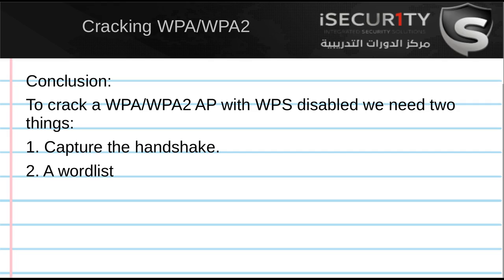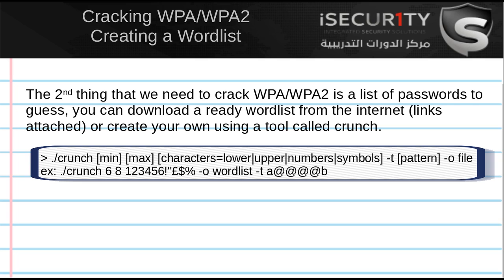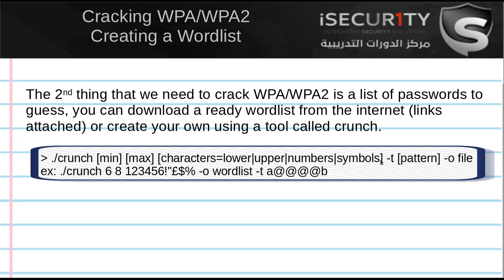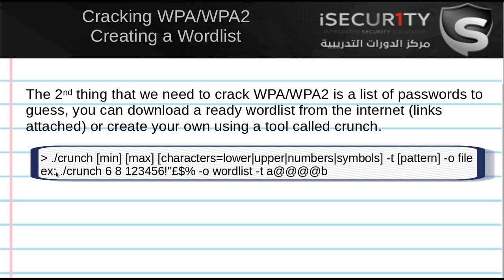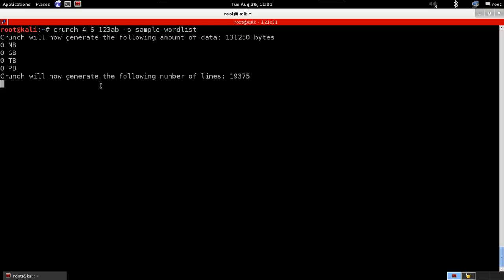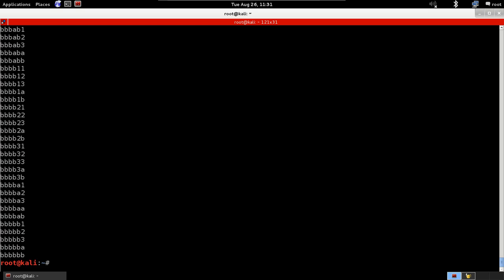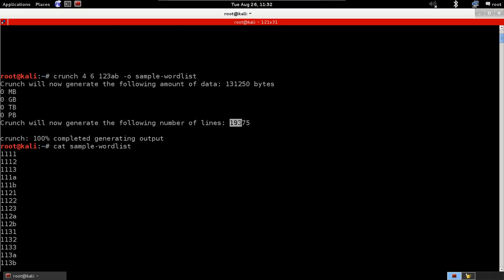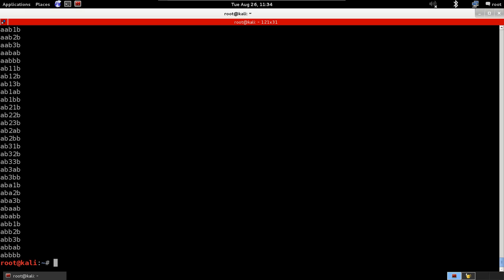030 Creating a Wordlist Dictionary